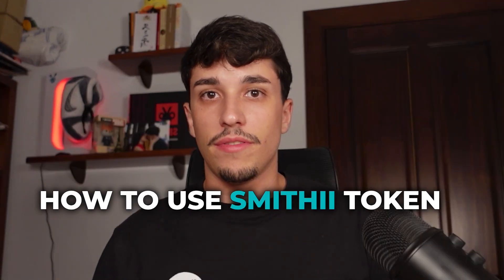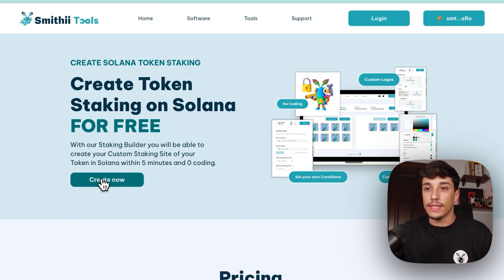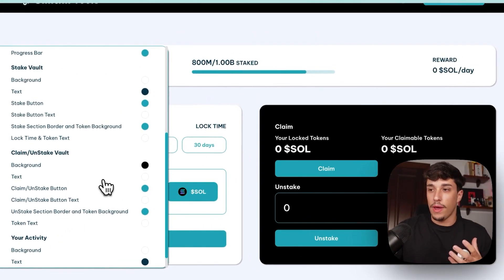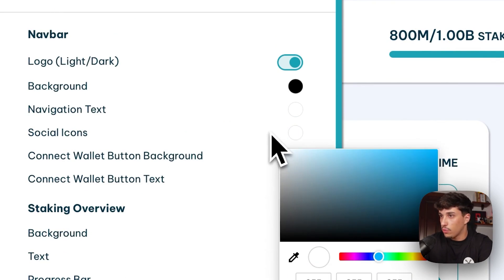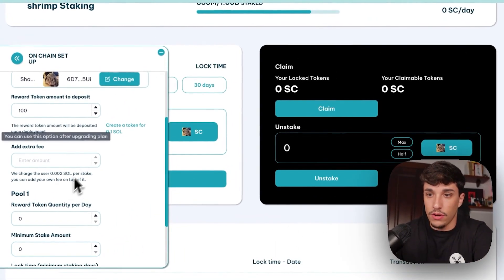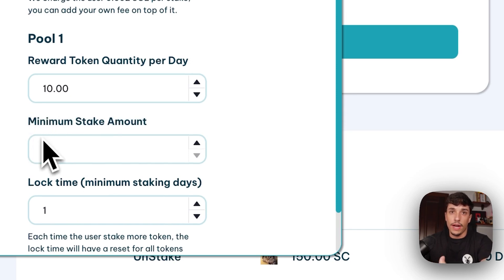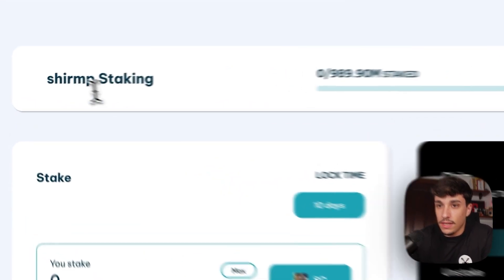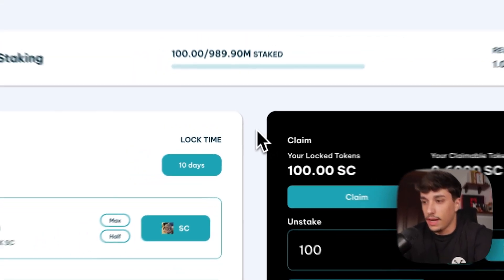Token Staking dApp Solana [ FREE ] ✅ Create Token Staking without Coding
In this video, we are going to show you how to create a Staking for your Solana Token without coding step-by-step by using Smithii Token Staking Builder

0:00 Introduction
0:55 Token Staking Builder
1:50 Creating Token Staking Solana
7:33 Deploy Token Staking dApp
8:19 Result of Token Staking Created
9:38 Outro